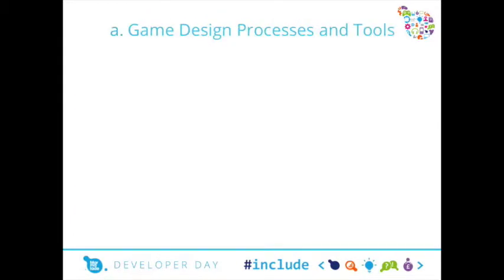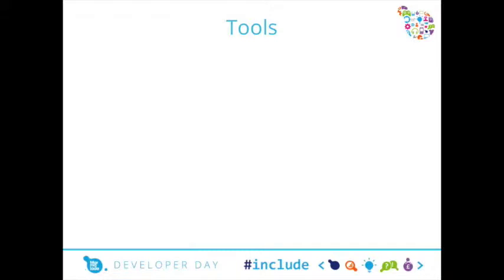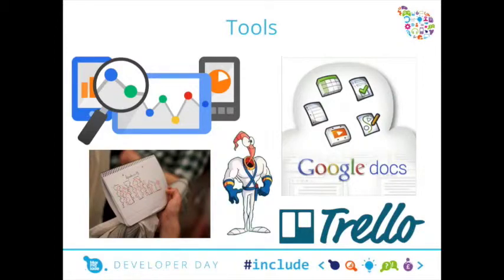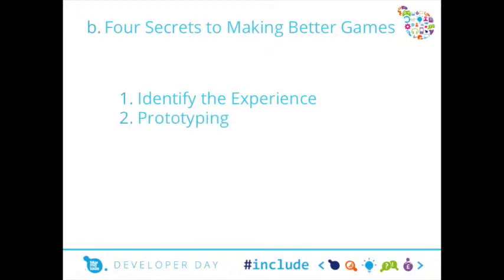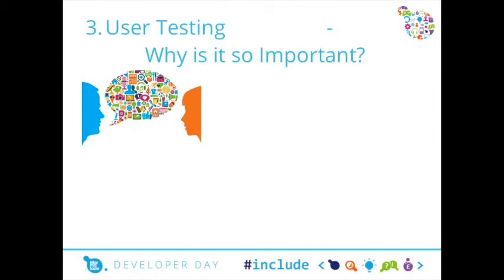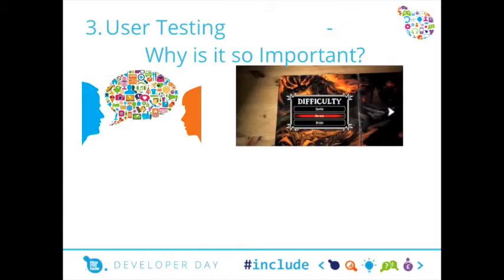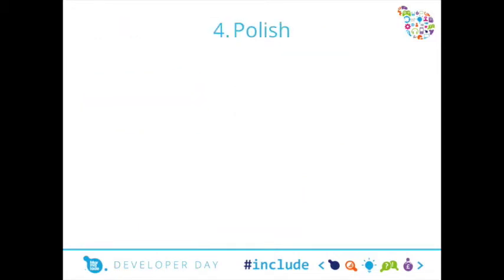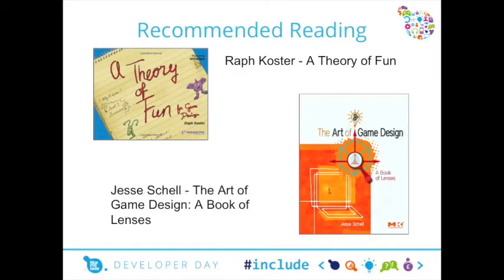include 2014 presentation: Mark Backler - Marmalade Game Studio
At the Marmalade Developer Day, Mark Backler - Game Designer at Marmalade presented "Studio insider – A day in the life of Marmalade Game Studio"